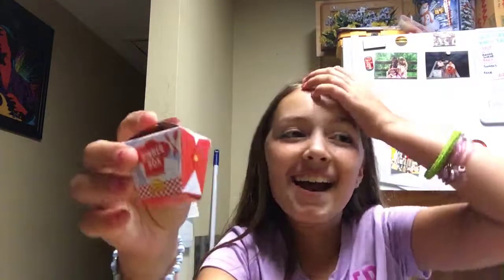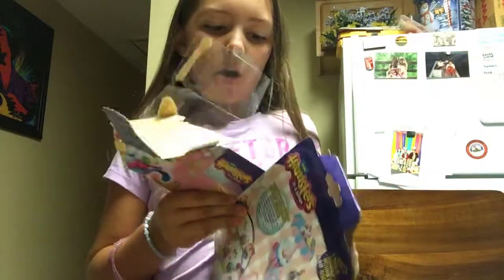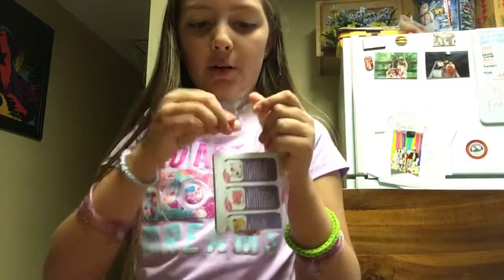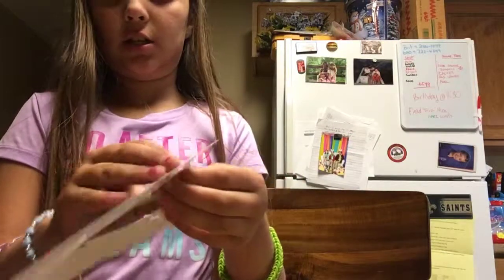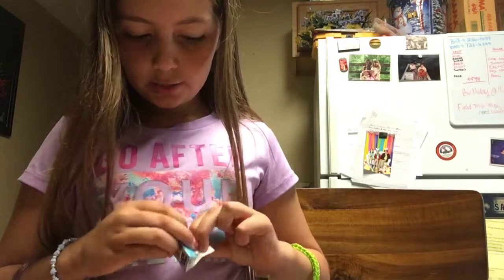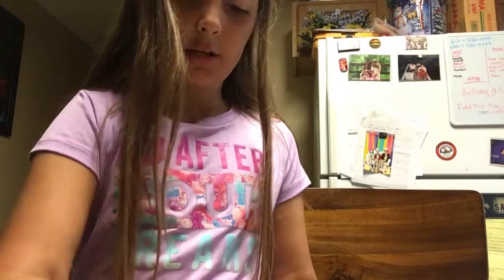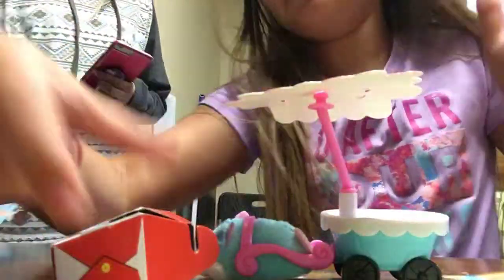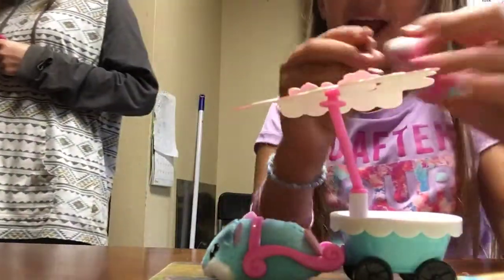Part two of toy reveal